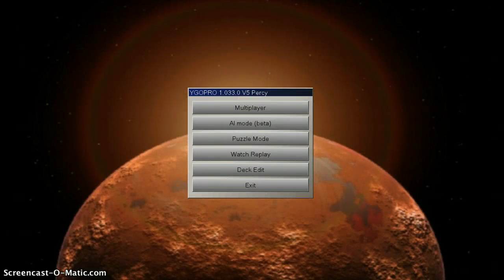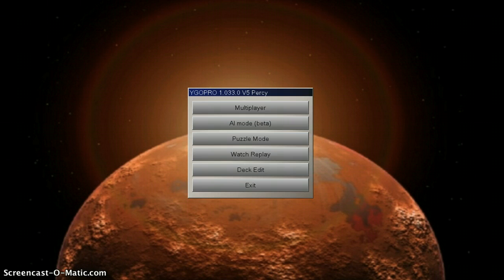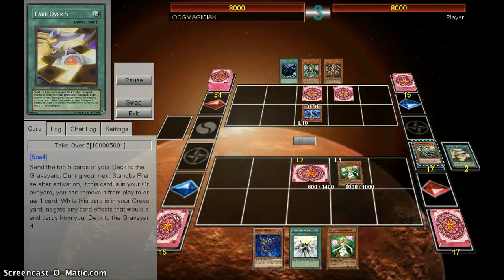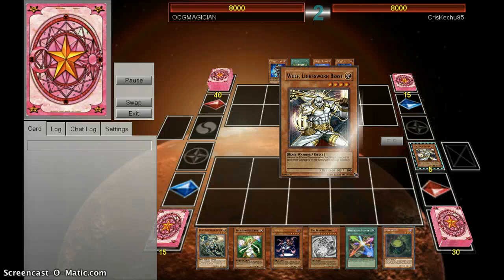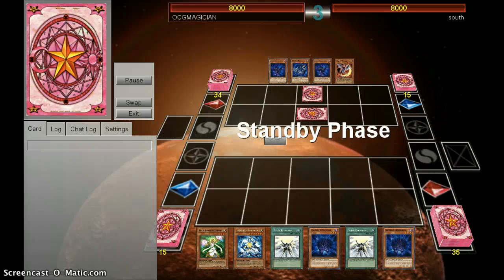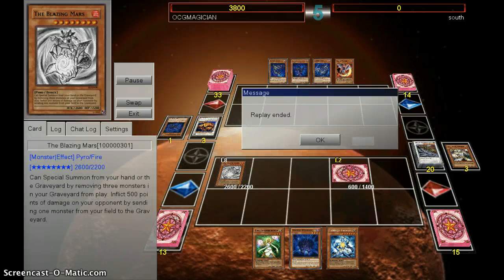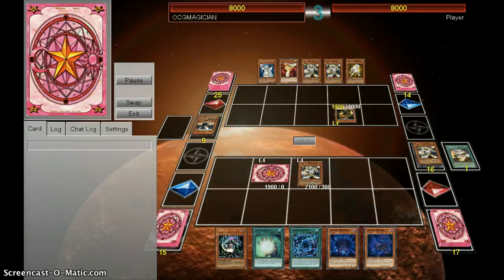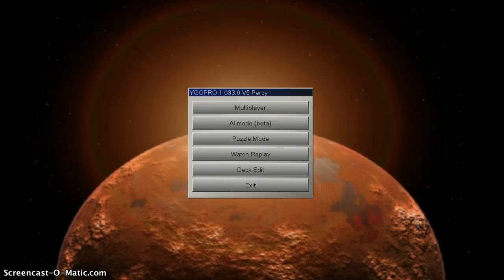YGOPRO - OCG Blazing ShaddollSworn Burn Baby Burn !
Thank you SonicMonarch for helping me figure this YGOPRO stuff ^ ^
▬▬▬▬▬▬彡★☆.•’´*♫♪(✿◠‿◠)♫♪*`’•.¸*★☆彡▬▬▬▬▬▬▬▬
So this deck is Shaddoll with Lightsworns. I know I know everyone has seen that. But i was looking through some Anime cards and found some interesting finds. Take Over 5 mills five cards and on your next standby phase banish it to draw one card . How amazing is that effect right ?! ^ ^. The second one is Destroyed Future mill cards up to the amount of cards in your hand , another great card for milling cards fro deck. Finally the last card, Blazing Mars .all it takes is to banish three monsters from your grave and send a monster from your field to inflict 500 damage. Did i mention you can use these two effects as many time as you can ! Its like a manlier version of Dark Strike Fighter ^ ^ Anyway enjoy the video ^ ^